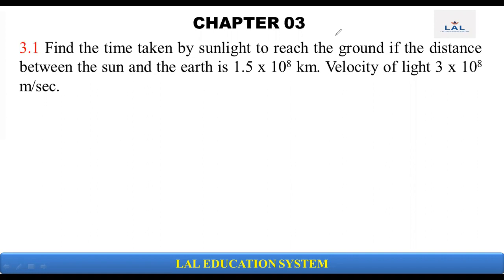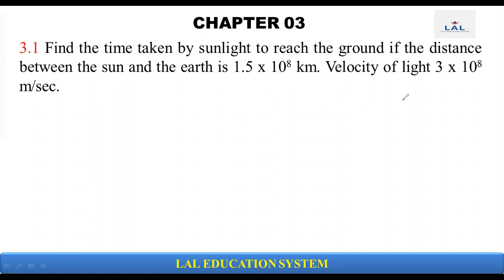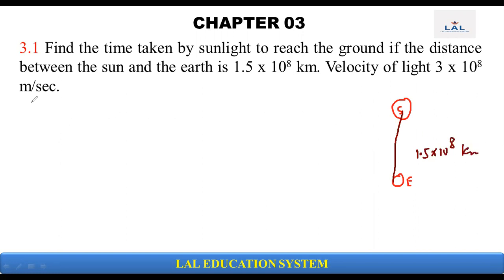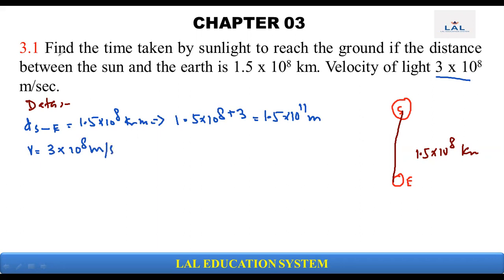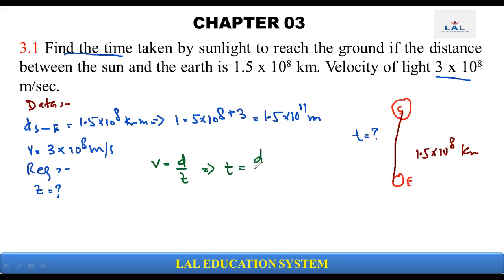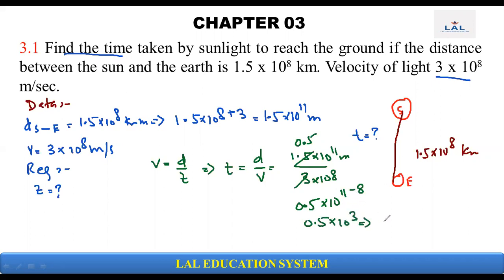3.1 Problem Physics Class X Find the time taken by sunlight to reach the ground.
Find the time taken by sunlight to reach the ground if the distance between the sun and the earth is 1.5 x 108 km. Velocity of light 3 x 108 m/sec.